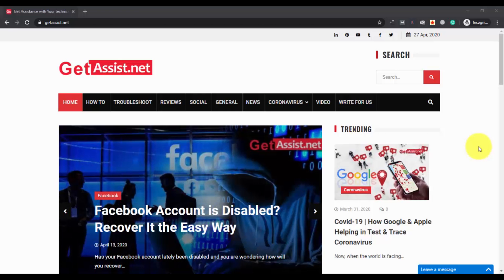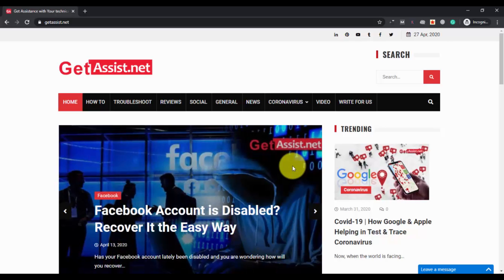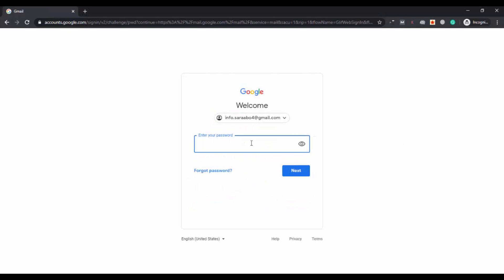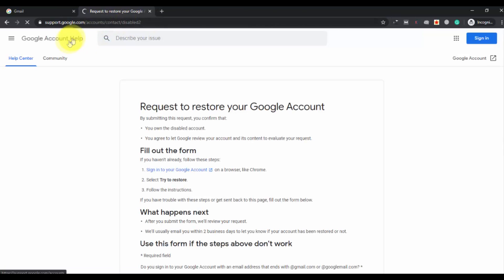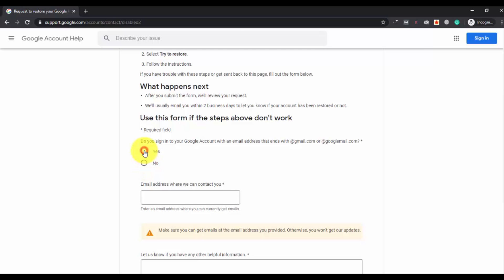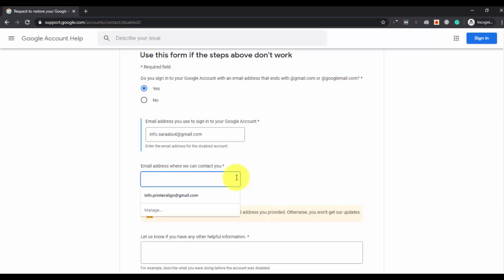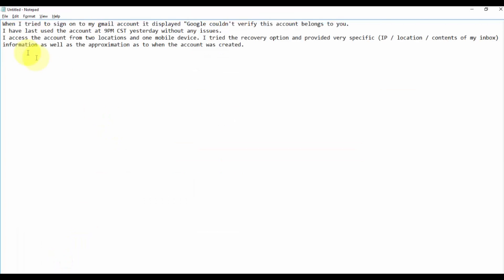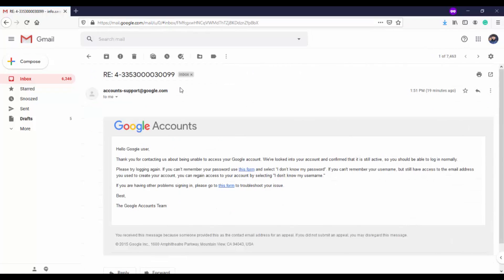How to Fix Unfortunately Google Couldn't Verify This Account Belongs to You | Google Couldn't Signin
Are you facing ‘Google couldn't verify this account belongs to you’ error with your Google account? In this video, you will get the 100 % solution to your problem; you will get the instructions to fix the error. Follow the instructions shown in the video to fix Google couldn't verify this account belongs to you.

Couldn't sign you in? Google couldn't verify that the Gmail you are trying to log in, belongs to you.

google couldn't verify this account belongs to you my
google couldn't verify this account belongs to you 2021
google couldn't verify this account belongs to you solution
google couldn't verify this account belongs to you fix
google couldn't verify this account belongs to you solved